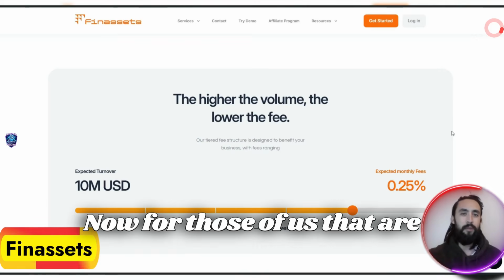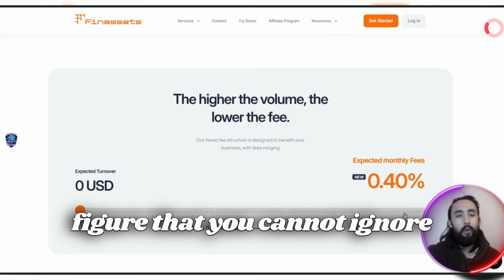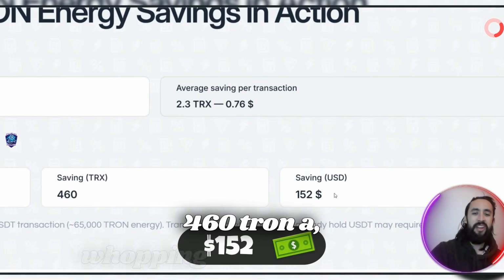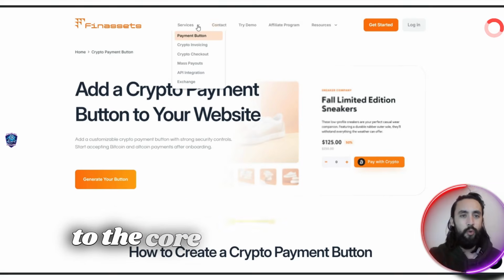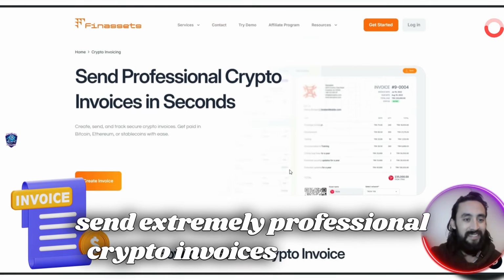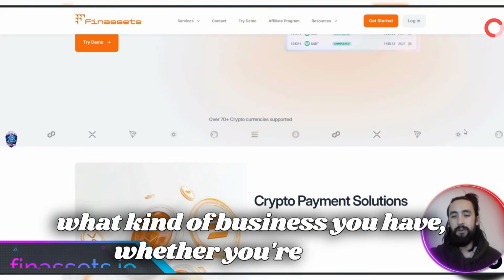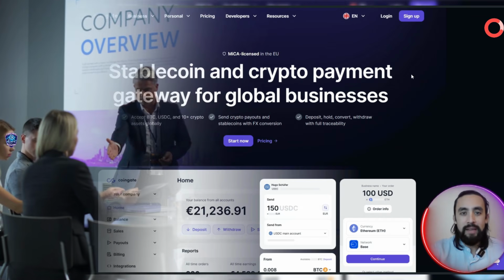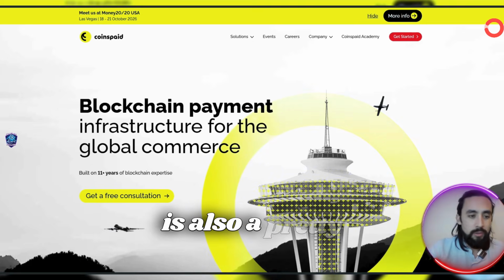Crypto Payment Gateway (Finasssets Honest Review 2026)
Looking for the best crypto payment gateway in 2026 with low fees, fast USDT transfers, and easy checkout for your business? Watch this comparison first.

A reliable crypto payment gateway can help online businesses cut transaction fees, support more cryptocurrencies, and streamline checkout for customers around the world. The strongest platforms combine low percentage fees, robust security, USDT and Tron network optimization, and clean integrations for e-commerce, SaaS, iGaming, and B2B use cases. Understanding how these gateways differ makes it easier to choose the right fit for your business model.

In this video we put three leading crypto payment gateway platforms head-to-head Finassetsio, Coingate, and Coinspaid  reviewing fees, USDT savings, invoicing, checkout tools, mass payouts, and API integrations. You'll also see a walkthrough of the Tron energy calculator and the free demo sandbox for testing before you commit.

Cryptocurrency investments involve risk. Conduct your own research.

0:00 Intro
0:30 Finassets.io Overview & Fee Structure
2:00 Tron Energy Calculator & USDT Savings
3:30 Payment Button, Invoicing & Crypto Checkout
5:30 Mass Payouts, API Integration & Exchange
6:30 Coingate Review
7:00 Coinspaid Review
7:20 Final Verdict